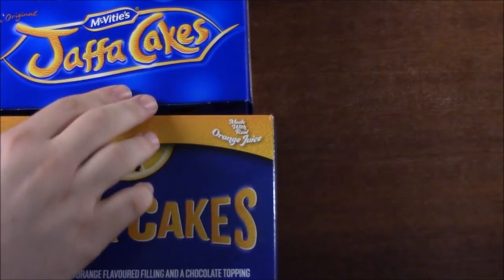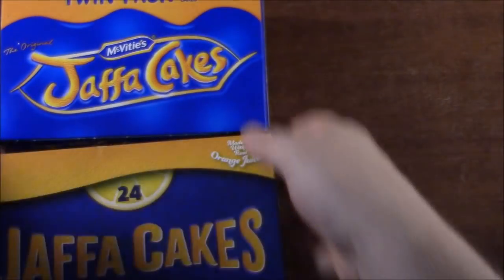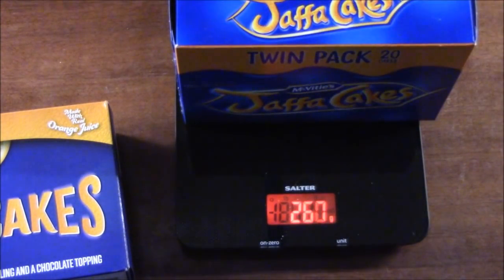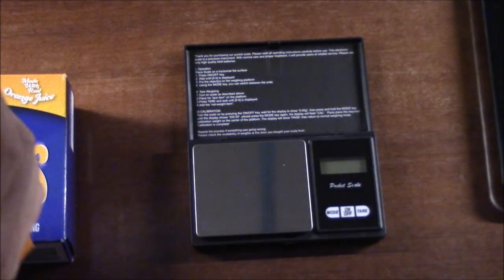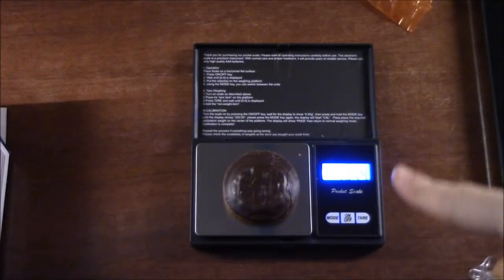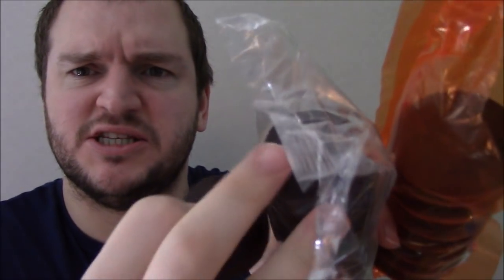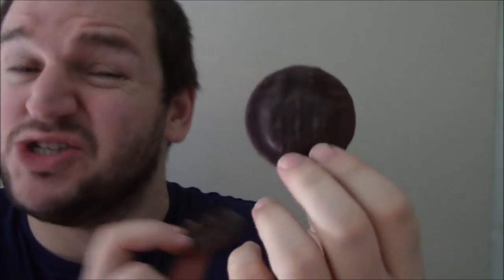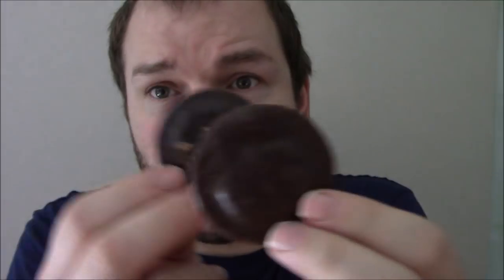Jaffa Cake REVIEW (Poundland)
My home rarely has Jaffa Cakes because as soon as they get home I have eaten them. How will the Poundland ones taste next to my usual brand McVitties